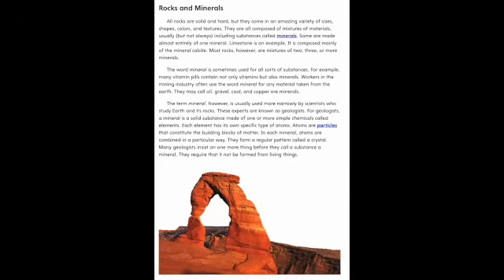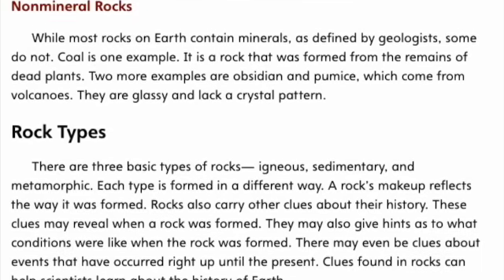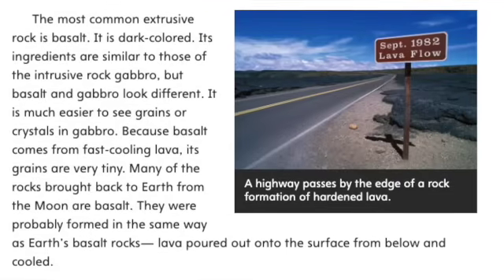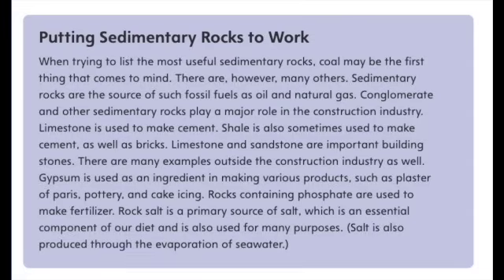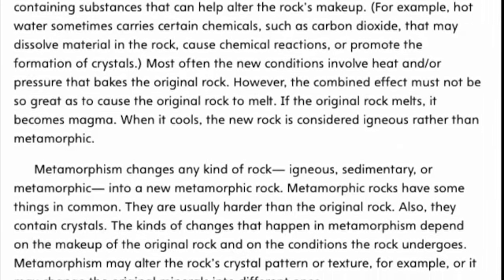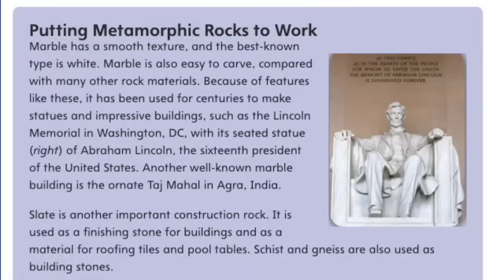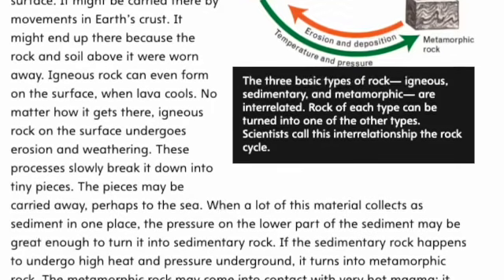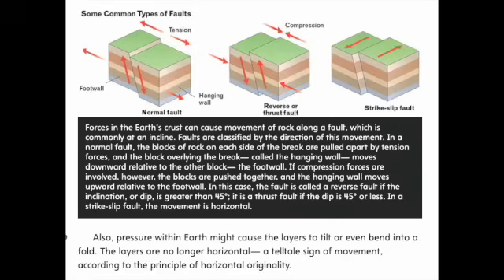ROCKS AND FOSSILS MyView Literacy Fifth Grade Unit 5 Week 1 Read Aloud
Listen along as Mrs. Morris reads Rocks and Fossils from MyView Literacy for Fifth Grade, Unit 5 Week 1.

If you'd like to view our Amazon Wish List